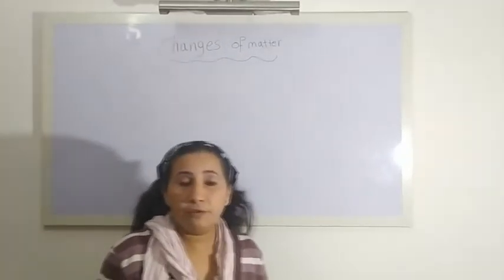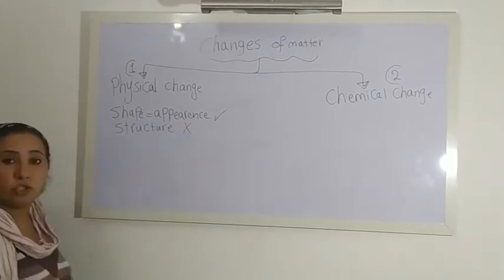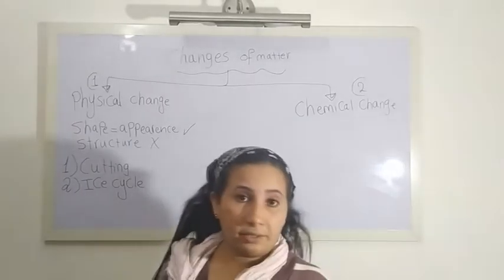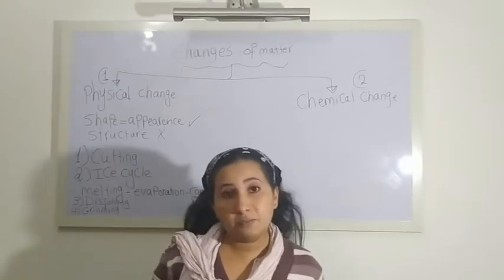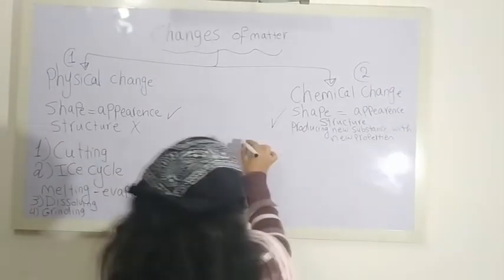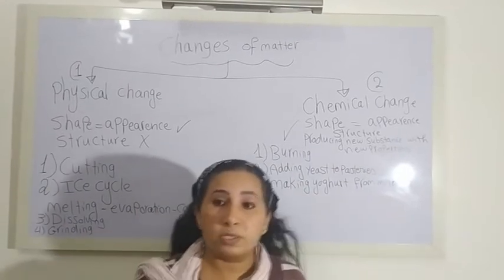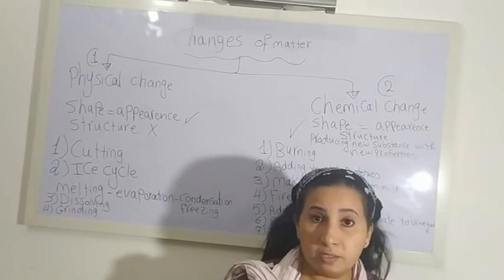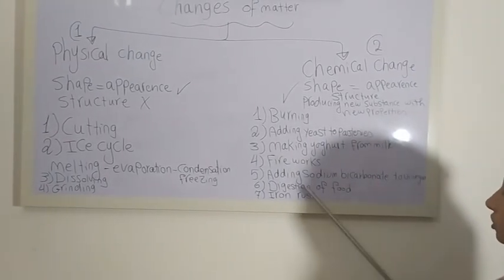Physical & chemical changes Junior 4